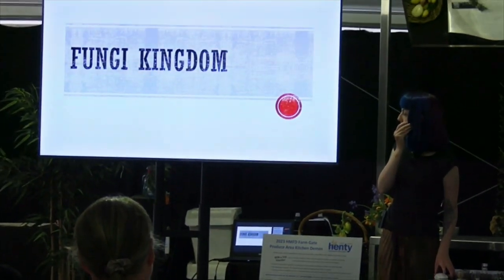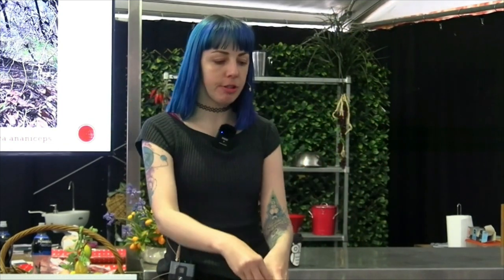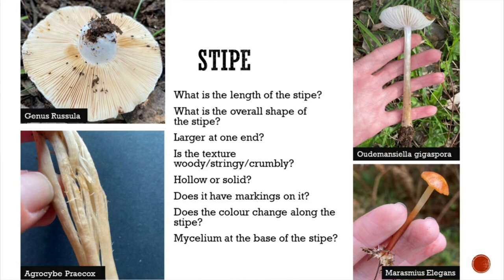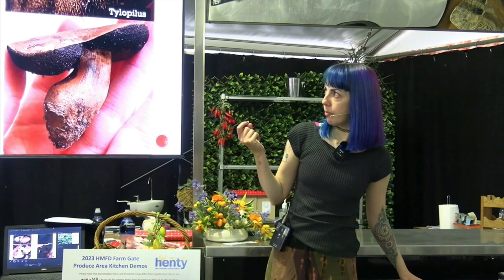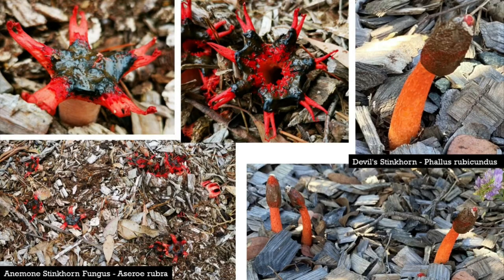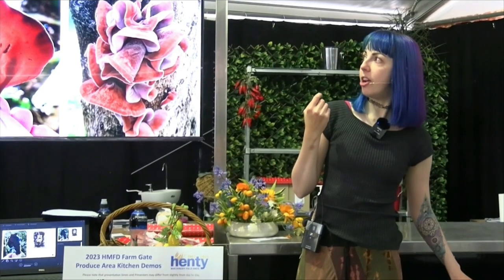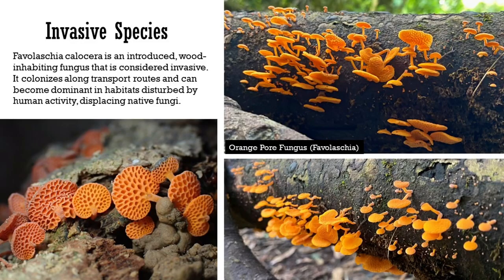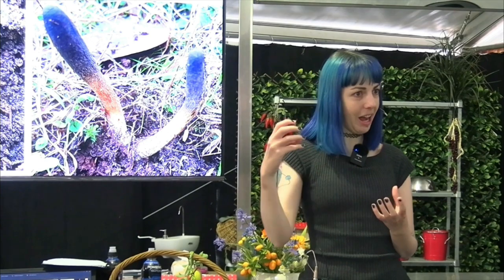Mushroom Nerd talks about Australian Fungi at The Henty Machinery Field Days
Join fungi enthusiast Tracie MacVean live at the Henty Machinery Field Days for this illustrated seminar on the diversity and curiosities of the fungi kingdom. Topics include:
The major fungal groups
Roles in nature
Fungi anatomy and identification
Common edible and poisonous mushrooms
Legality of collecting
How to create spore prints
Basic mushroom cultivation
Common and uncommon fungi local to region

You will also have the opportunity to buy spore prints, ready-made grow buckets and grain spawn for cultivation.

All photos and artworks (unless otherwise mentioned) are by Tracie.